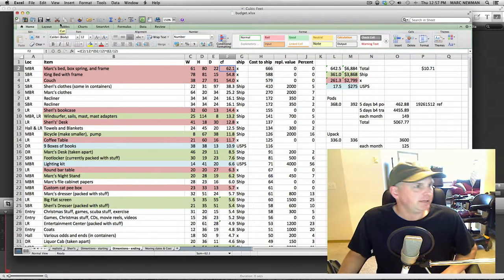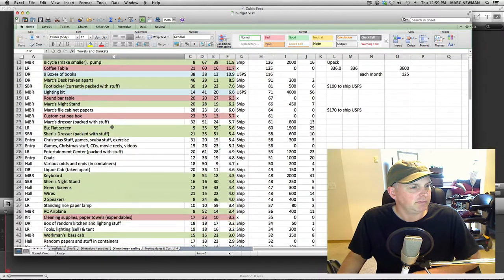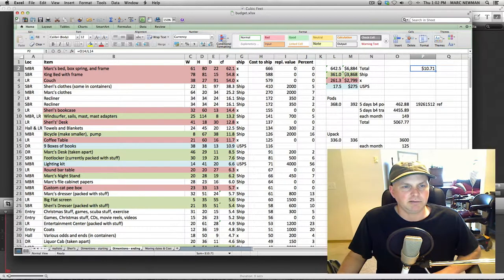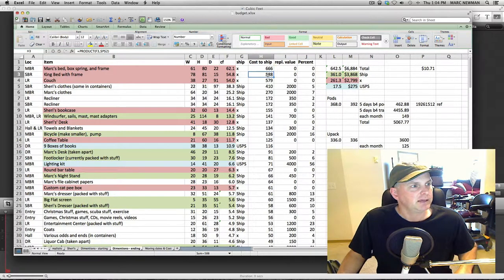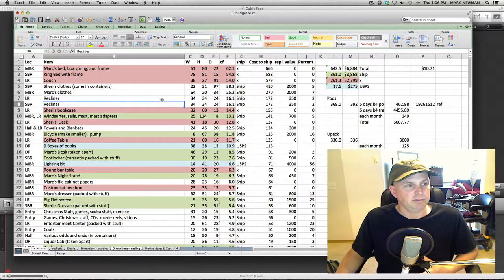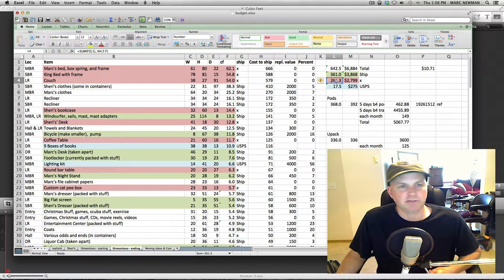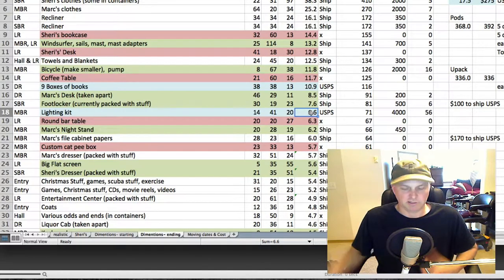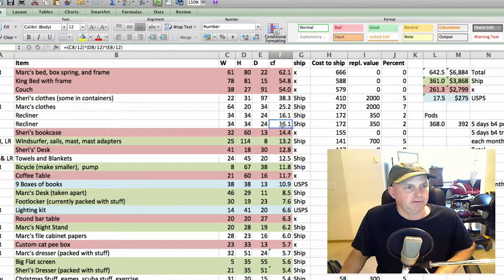Planning Shipping in a Cargo Container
We have a lot of stuff to move to Oahu, but we can't afford to move all of it.  In fact, even if we did move all of it, we're probably not going to find an apartment with as much space as we have now.  So, I've created this spreadsheet to help me figure out what we need to do.

The spreadsheet helps me see in no uncertain terms what everything is worth, and how much each item would cost to move.  This makes it much easier to make decisions about what stays and goes.